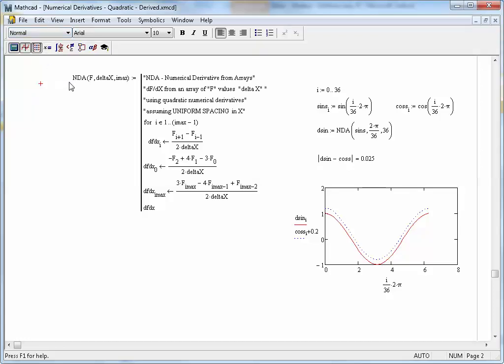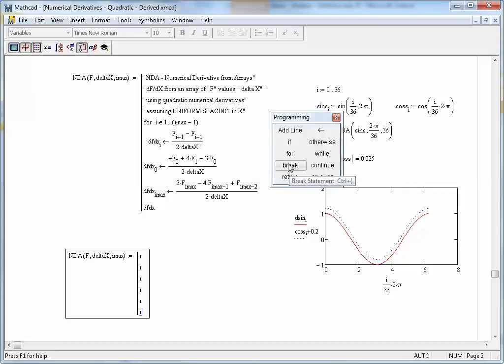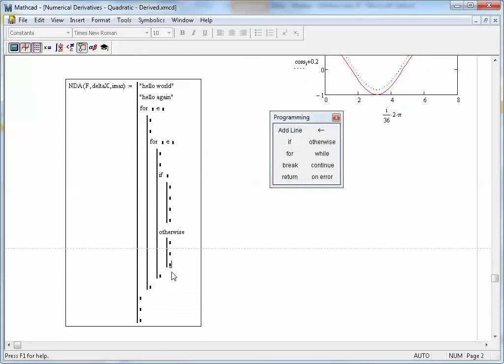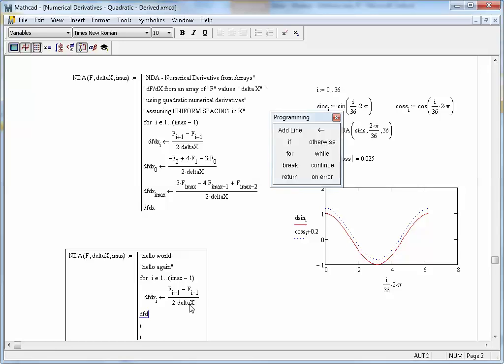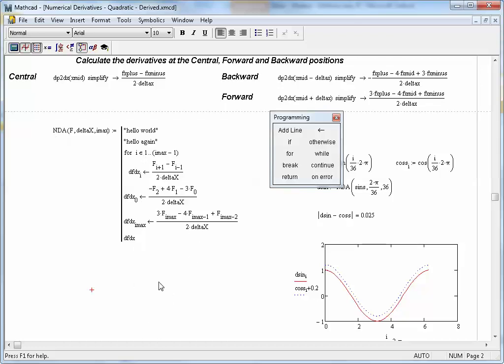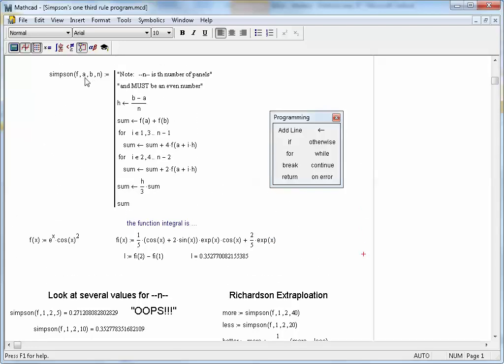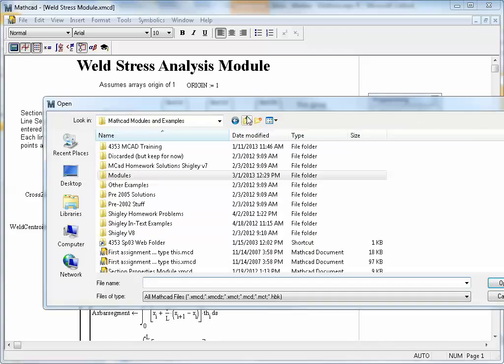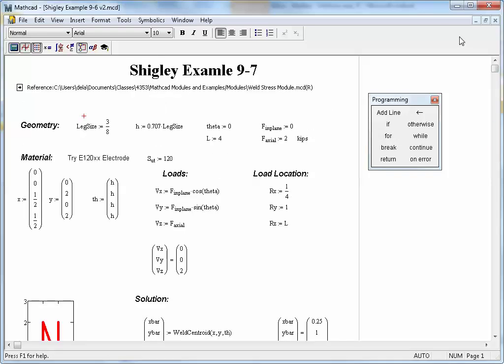Mathcad Multiline Program Tool